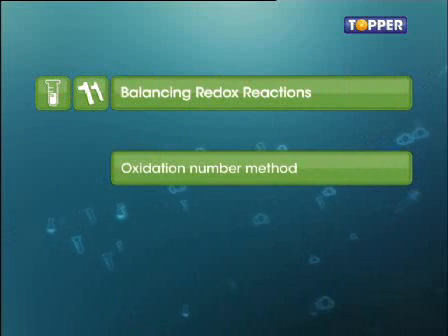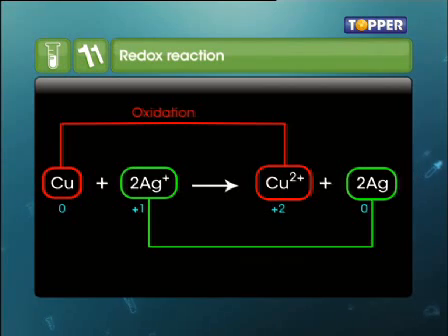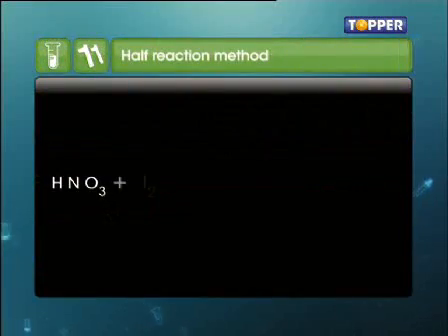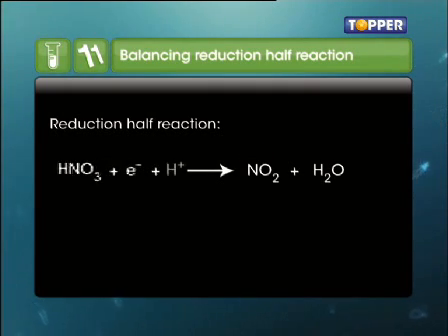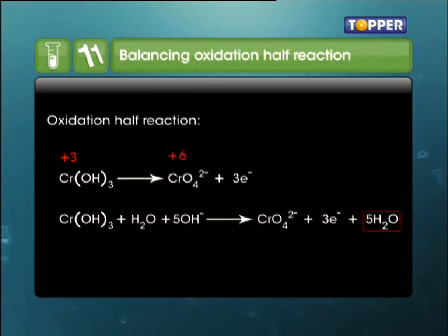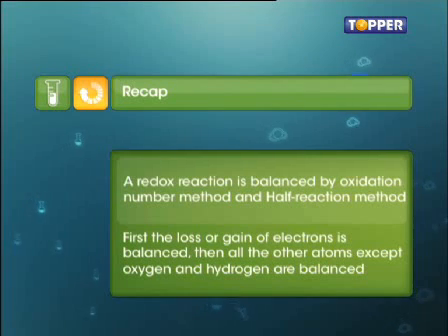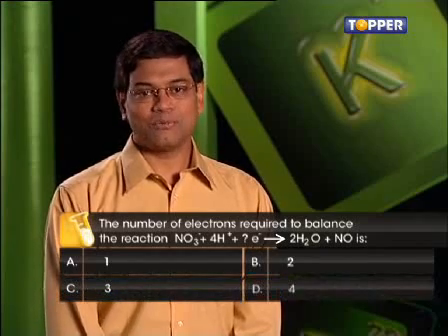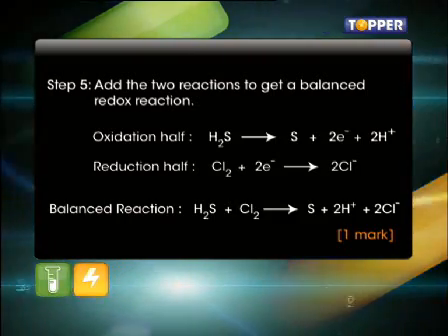CBSE Class XI Chemistry Redox Reactions Balancing Redox Reactions